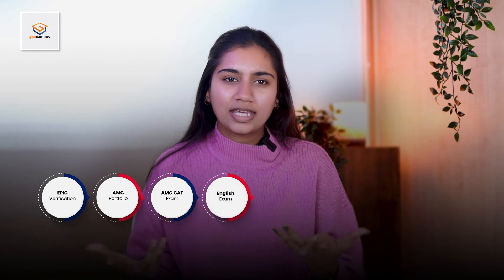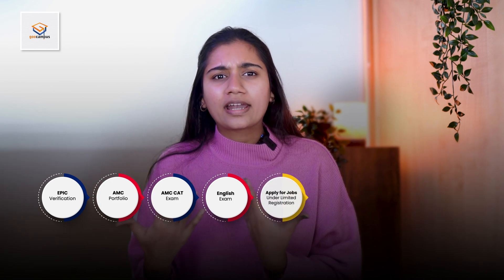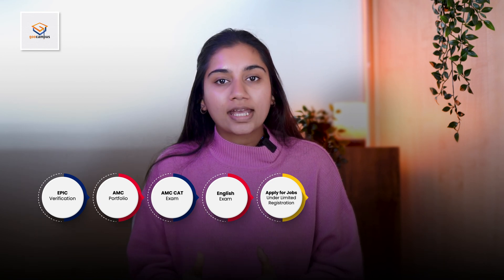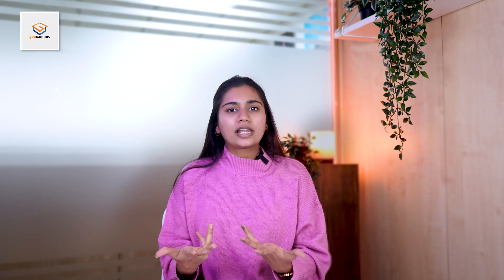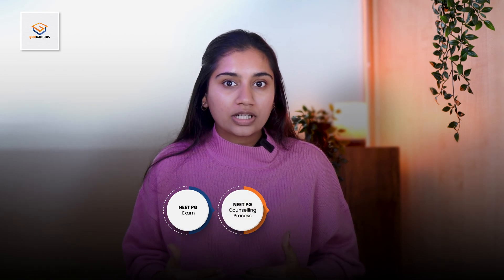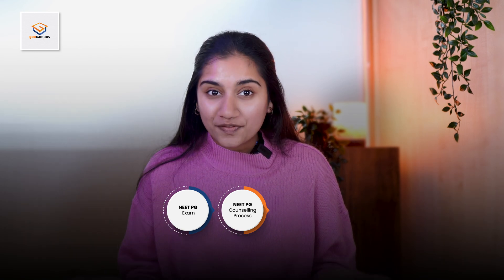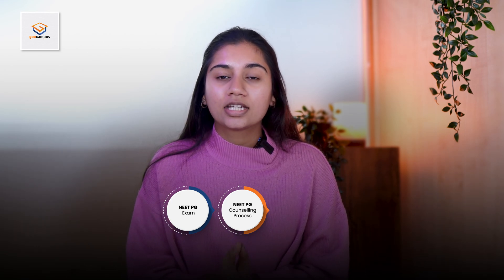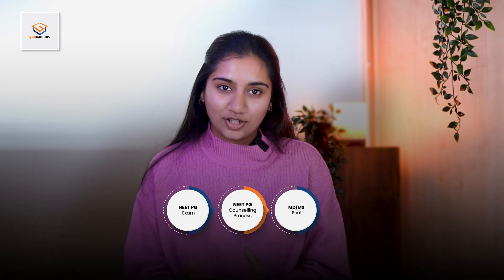Comparing Medical Pathways: Australian AMC vs NEET-PG in India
Unsure whether to choose the Australian AMC pathway or NEET-PG? In this video, we explain the exams, registration processes, and other essential details you need to navigate these paths successfully.